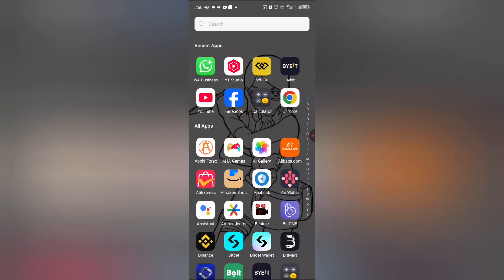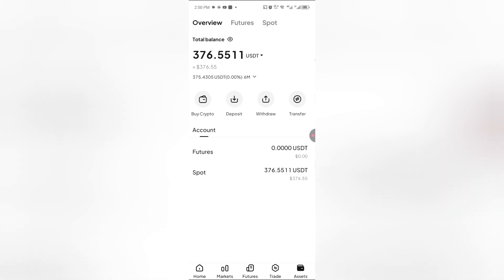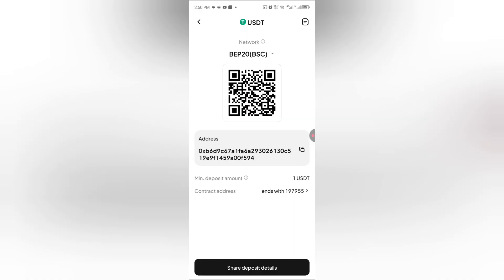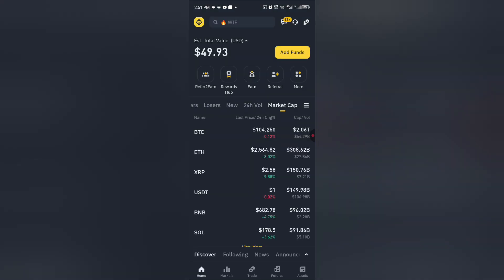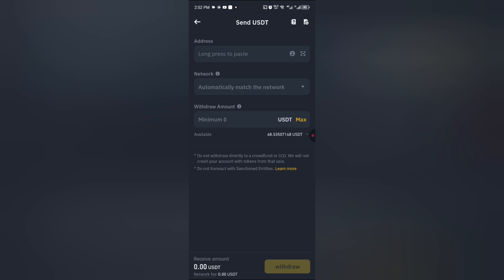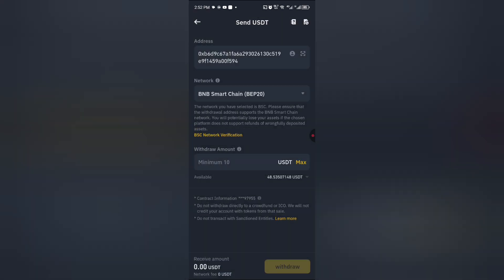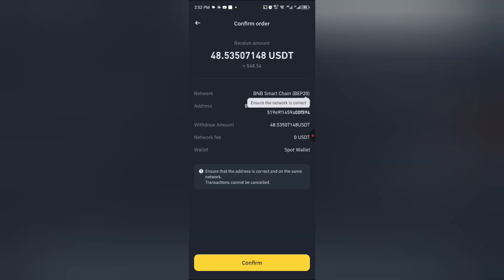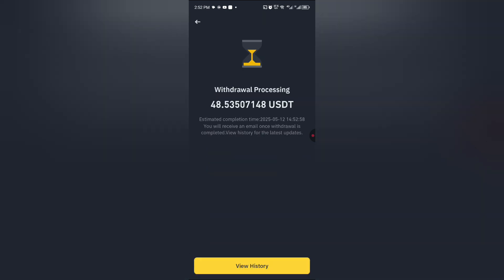How To Send USDT From Binance To WEEX Exchange